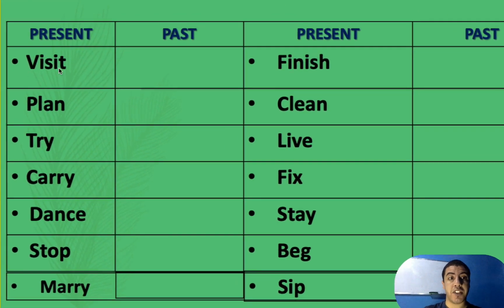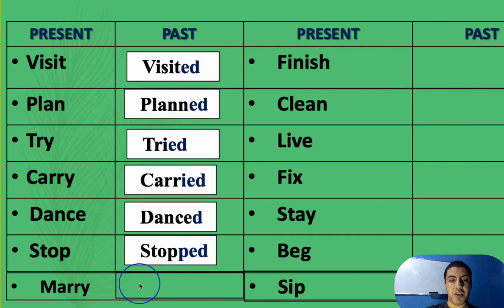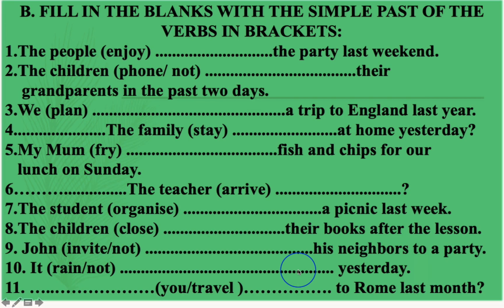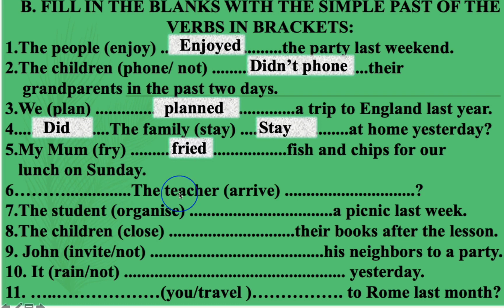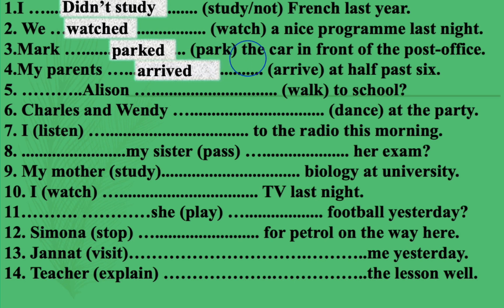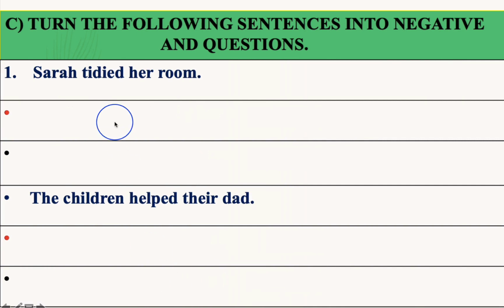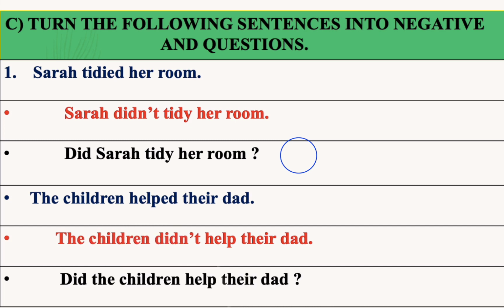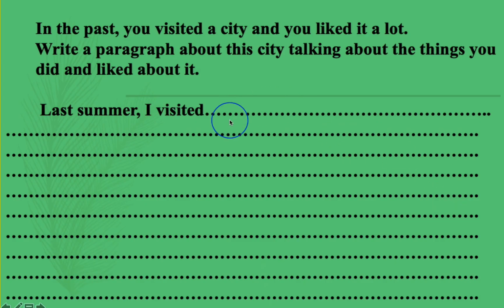SIMPLE PAST with Regular verbs EXERCISES تمارين الانجليزية جذع مشترك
This is lesson of Simple past With Regular verbs.

SIMPLE PAST with Regular verbs EXERCISES  تمارين  الانجليزية جدع مشترك